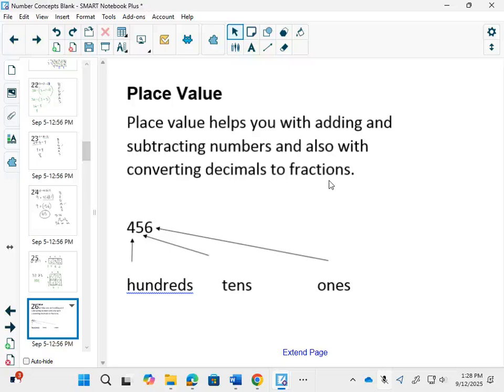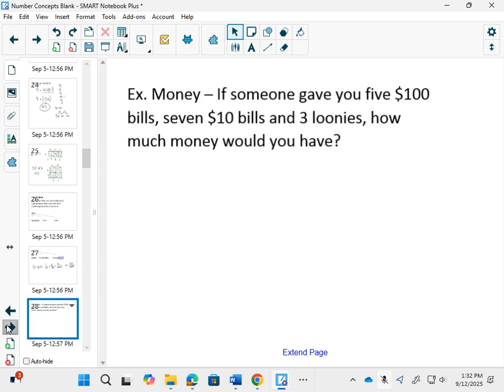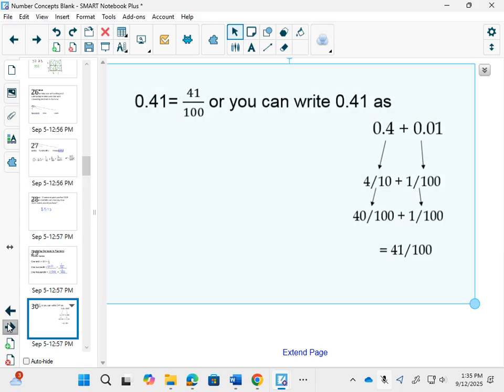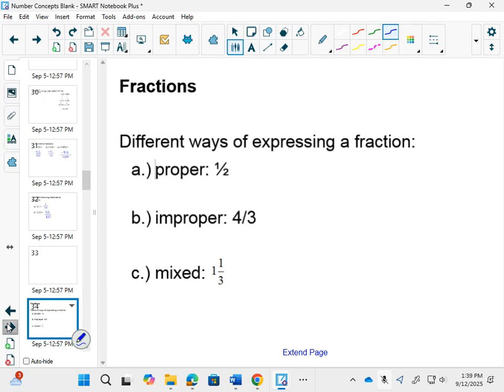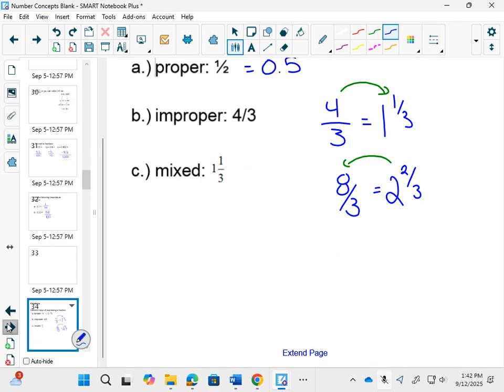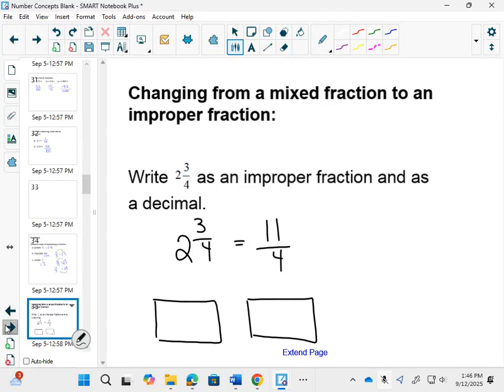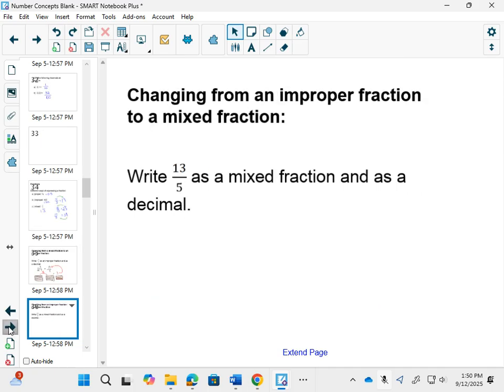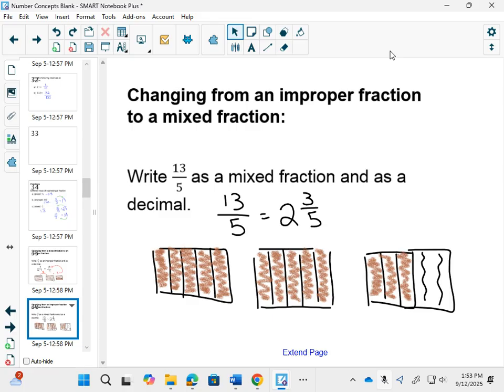10FT Place Value